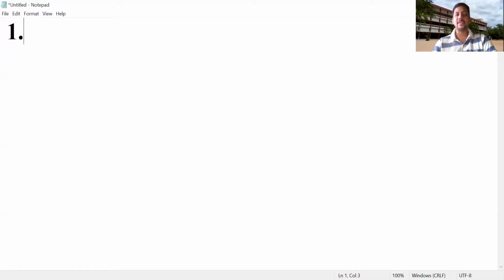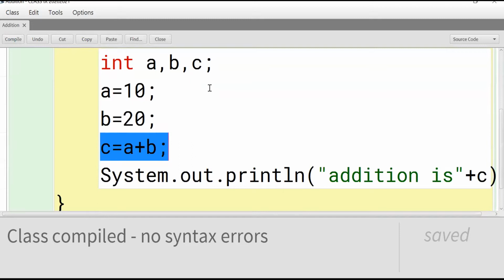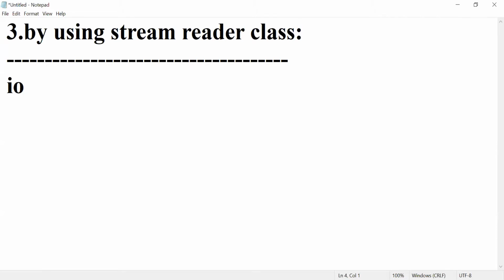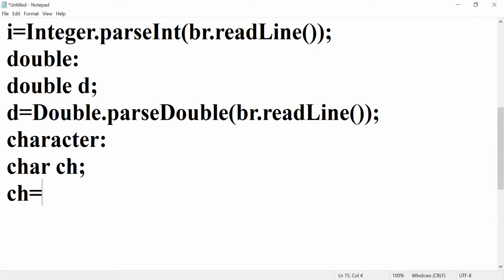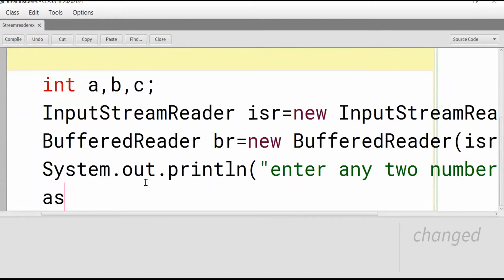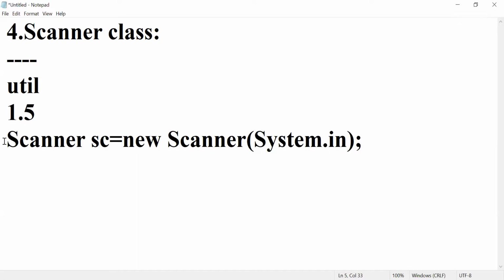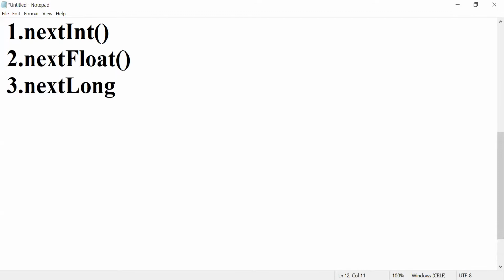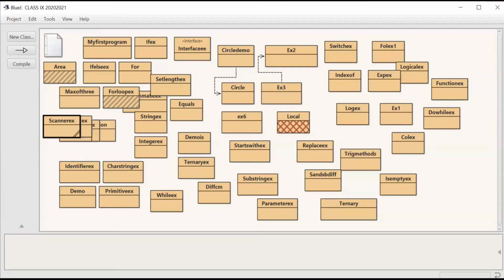different ways to input data values for a program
assignment statement,function argument,buffered reader class and scanner class examples